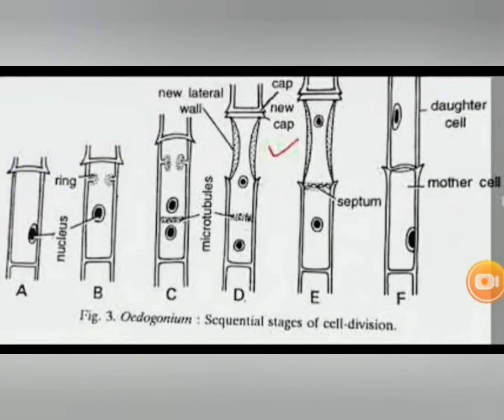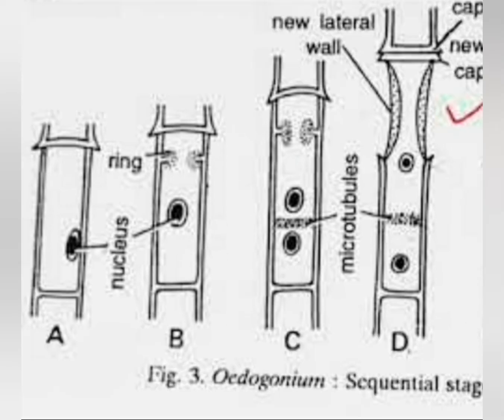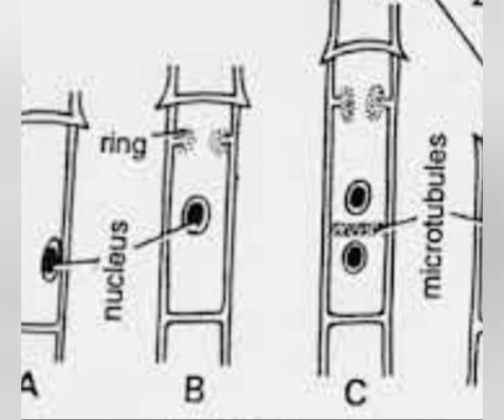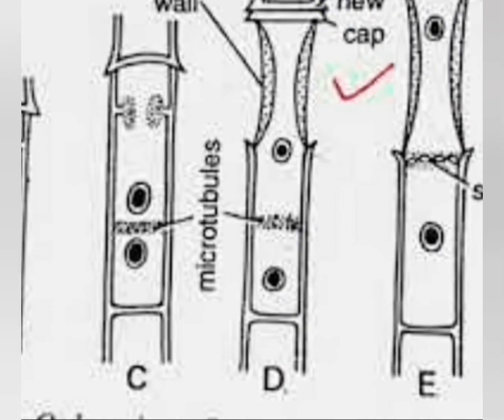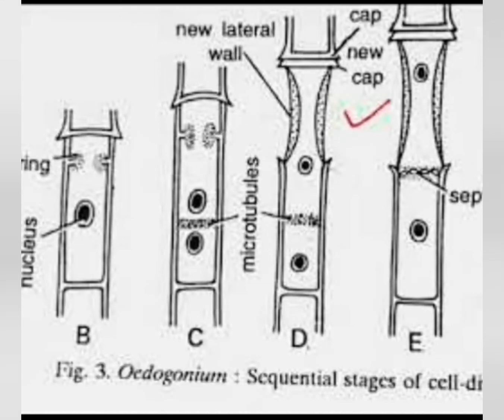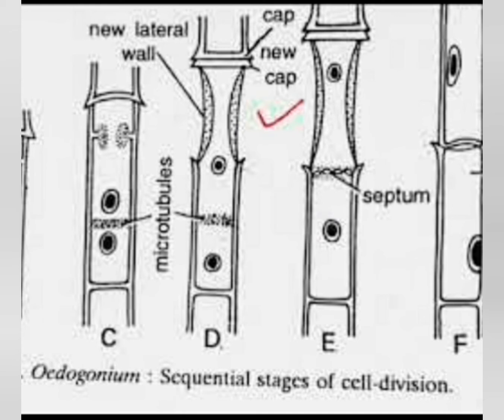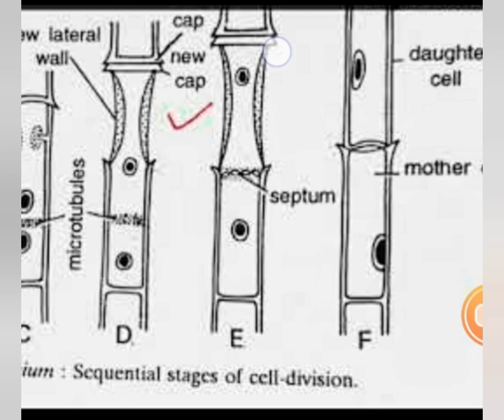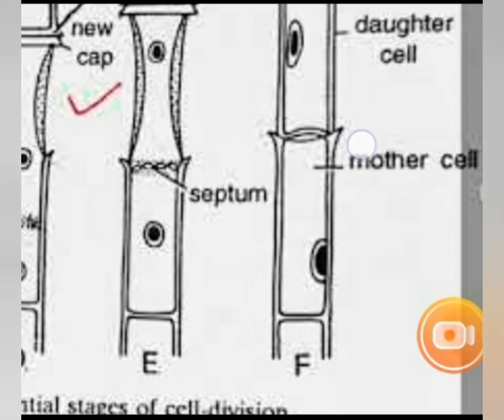Oedogonium//Growth and Cell Division//Green Algae//B.Sc. Botany Lectures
Growth of the filament takes place through cell divisios.
All cells except the apical and basal cells are capable of dividing through cell division though division remains restricted in some of the cells of the filament.
For study notes and more videos on algae click on this